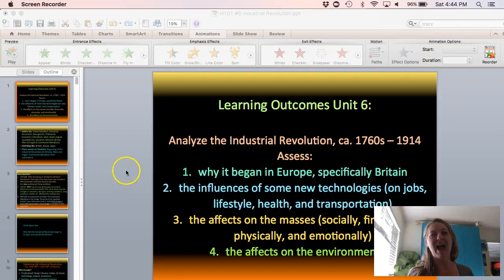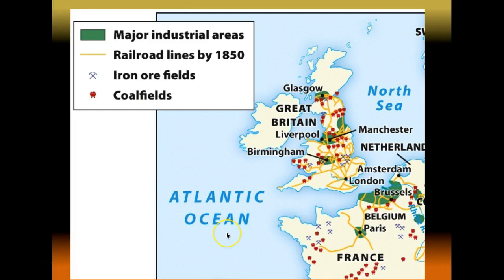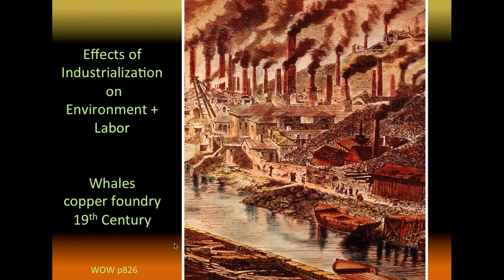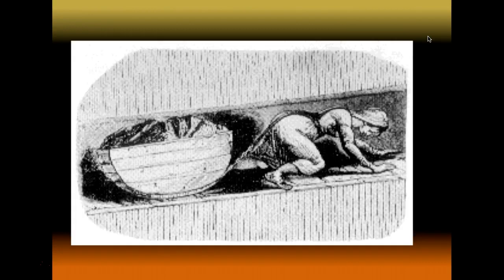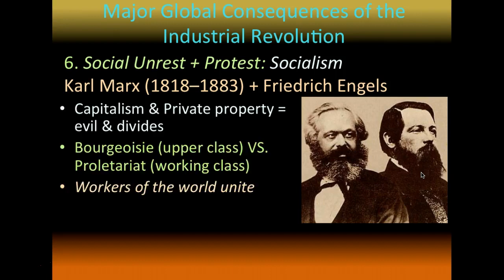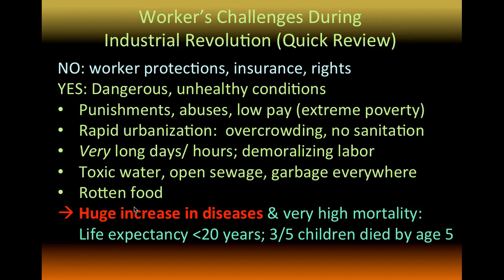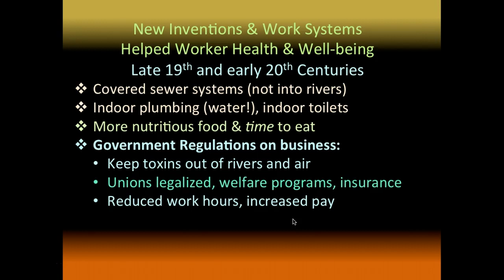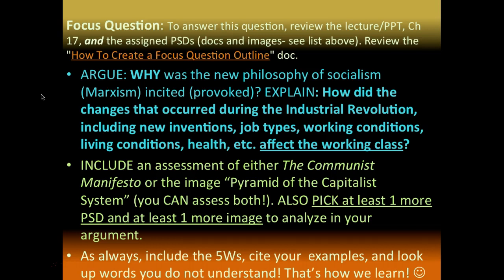H101 Unit 6 Industrial Revolution